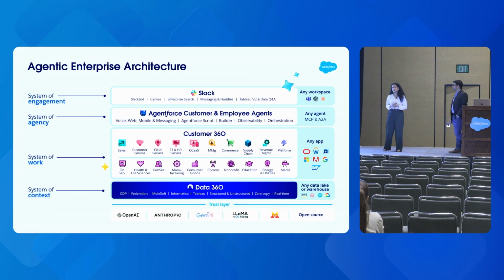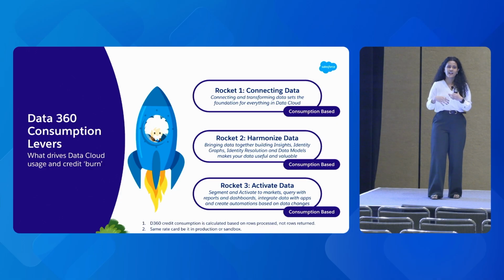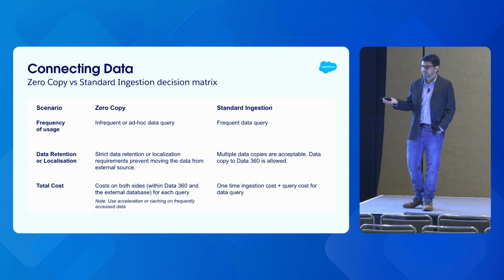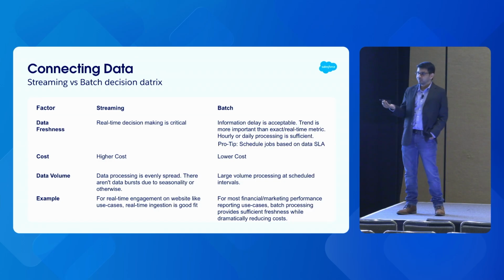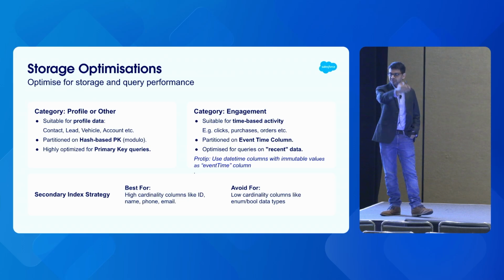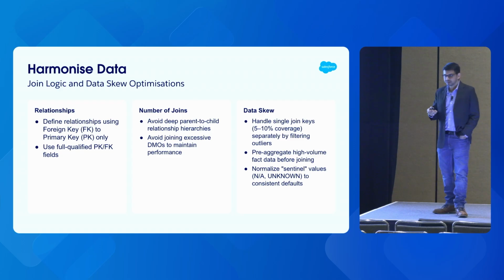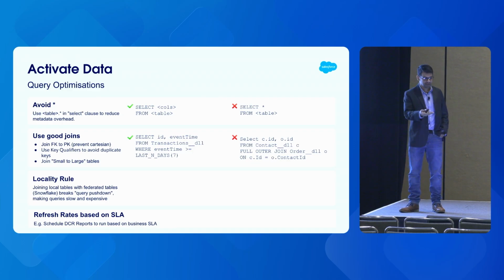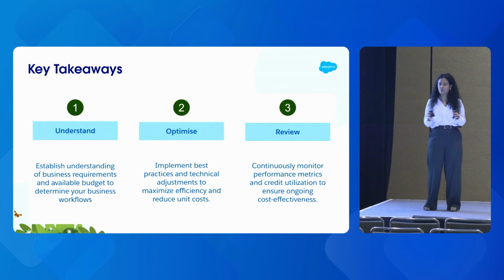Build Cost-Efficient Data Cloud Implementations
Learn how to build cost-effective Data Cloud implementations by applying partitioning and data processing techniques to reduce credit consumption and maximize performance.

TDX 2026